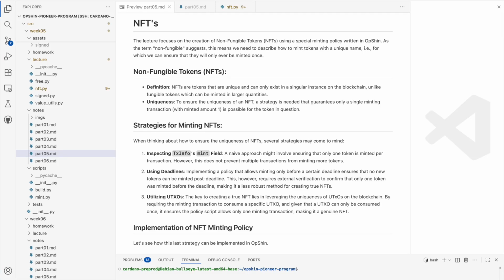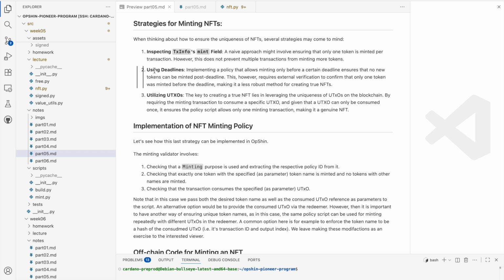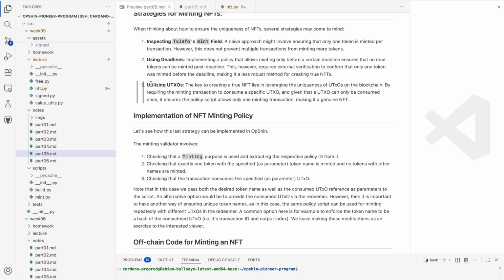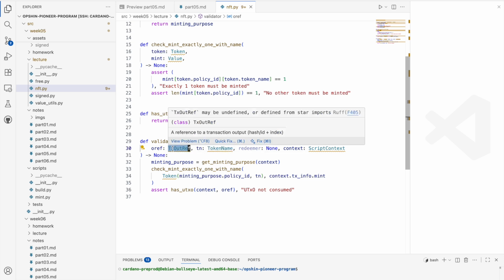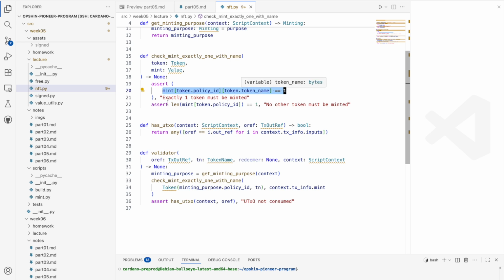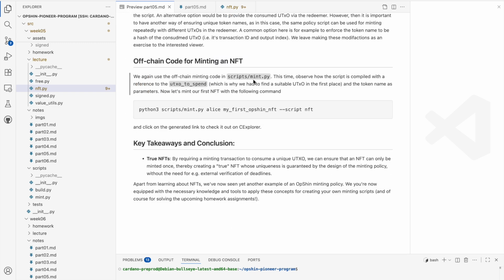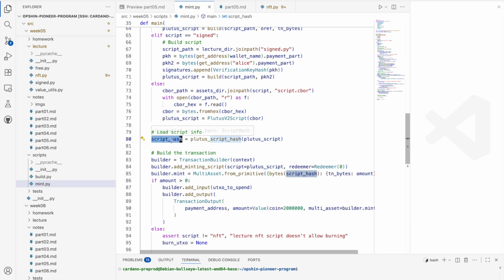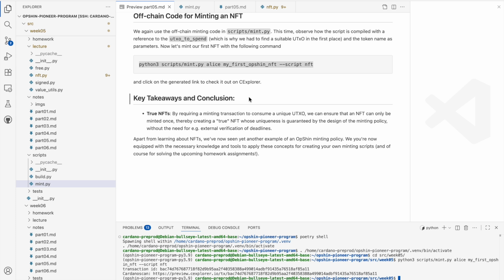OpShin Pioneer Program W05 L5